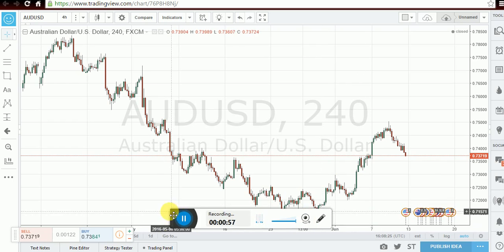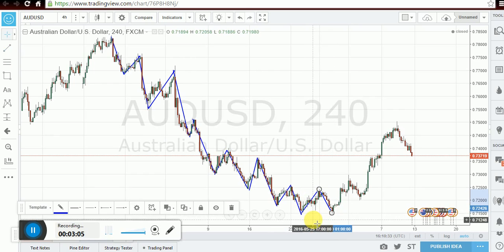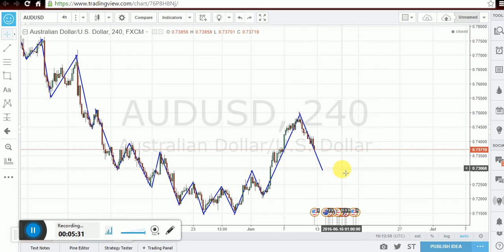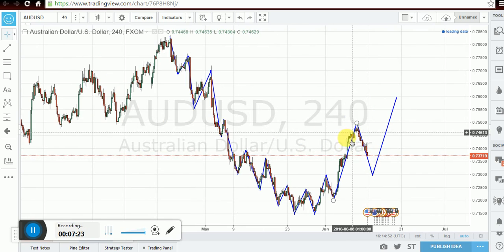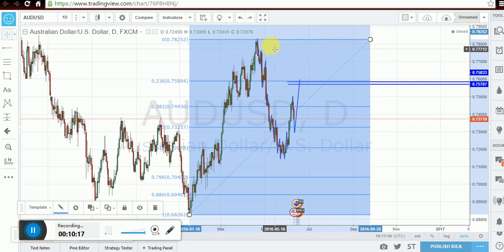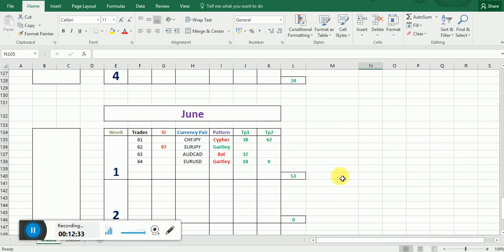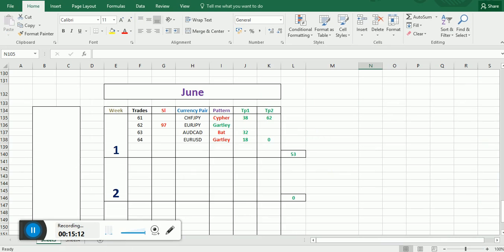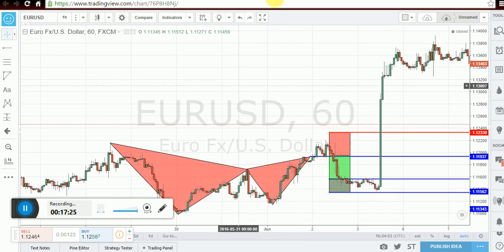How To Stay 3 Steps Ahead Of The Market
Having and edge in the market means being able to stay ahead of the market, in this video I'm going to show you how you can not only stay 1 step ahead of the market but 3 steps ahead.